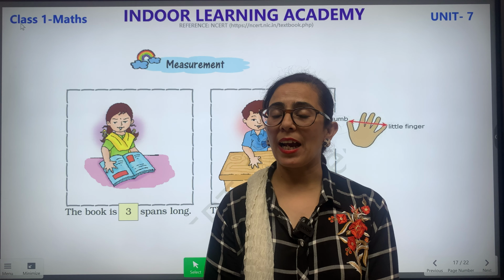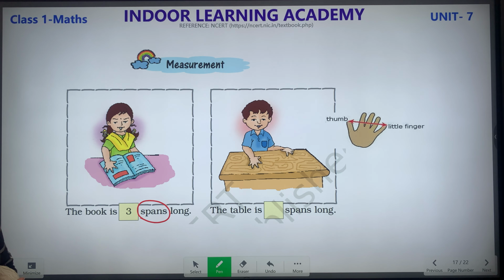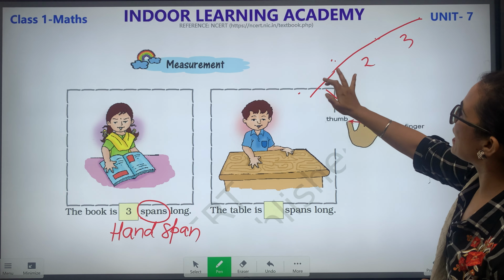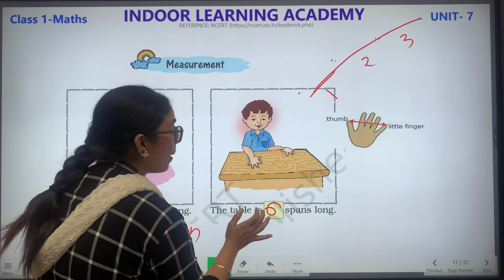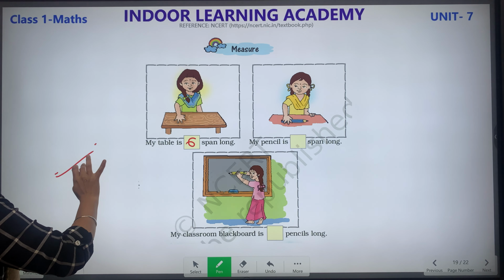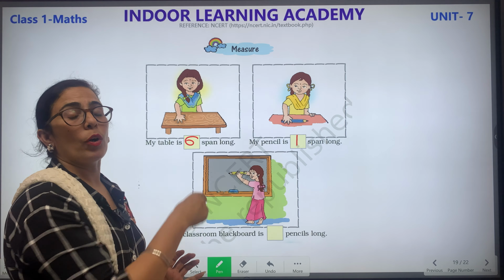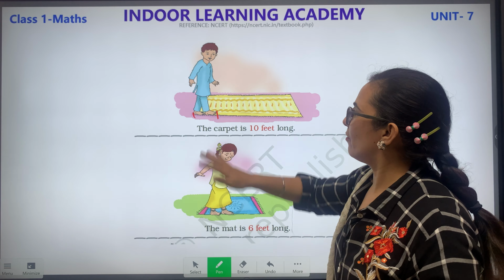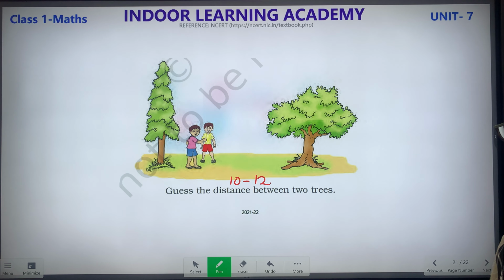Class 1 - Math-Magic: Unit 7.2 Measurement Longer, Shorter, Taller, Thicker, Thinner, Thickest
Class 1 - Math-Magic: Unit 7.2  Measurement
Longer, Shorter, Taller, Shorter, Tallest, Shortest, Thicker, Thinner, Thickest, Thinnest